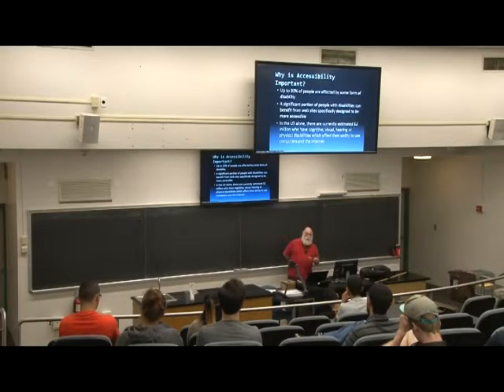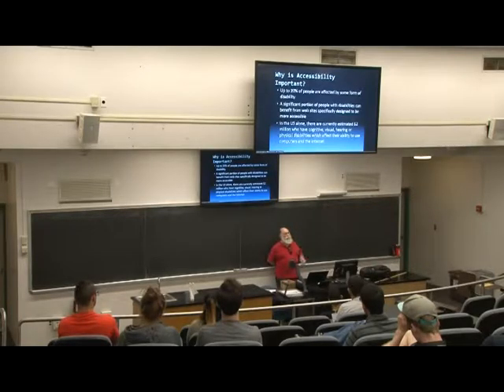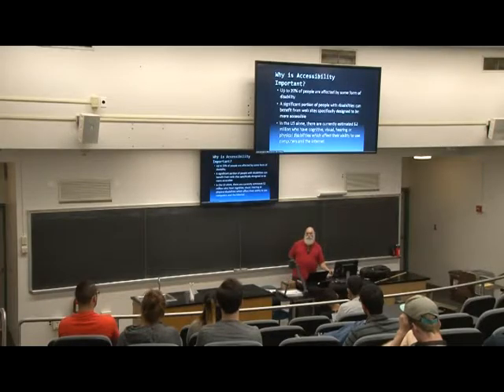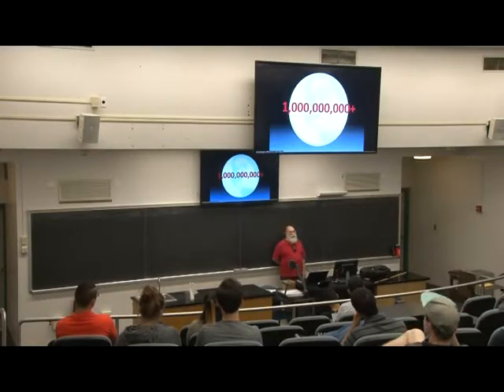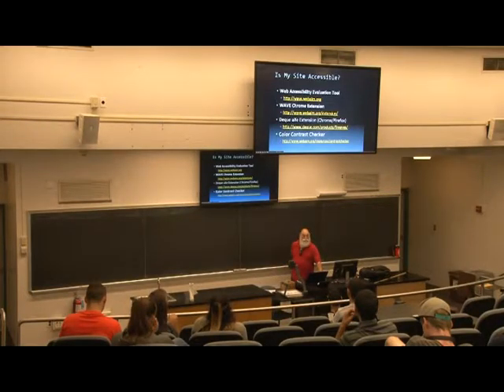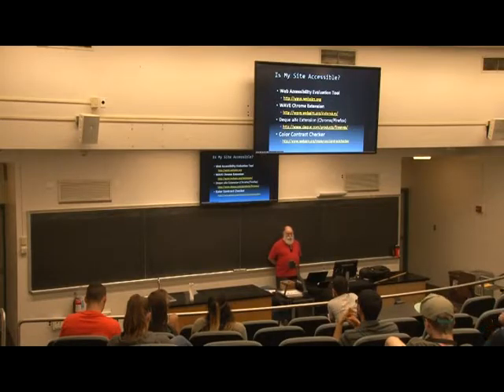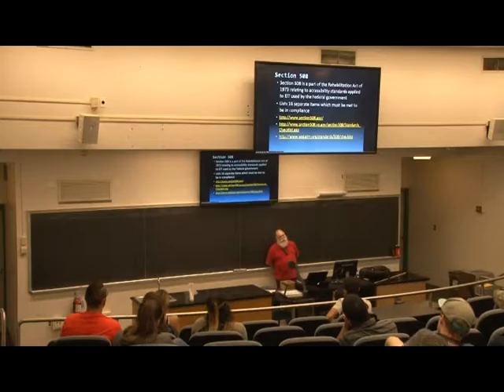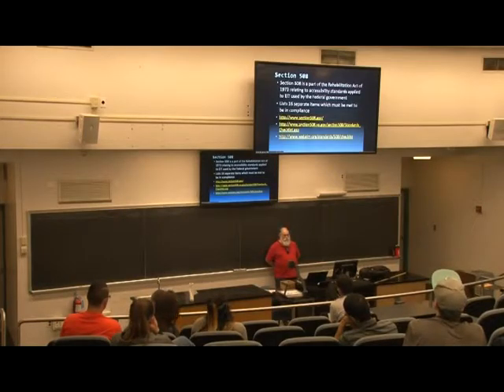Mike Barlow - Web Accessibility (MUTech)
The Computer Science Club at Millersville University holds our second MU Tech Talk of the Fall 2016 Semester. We're joined by Mike Barlow who came to give a talk about Web Site Accessibility.